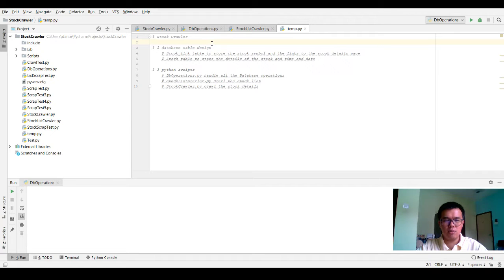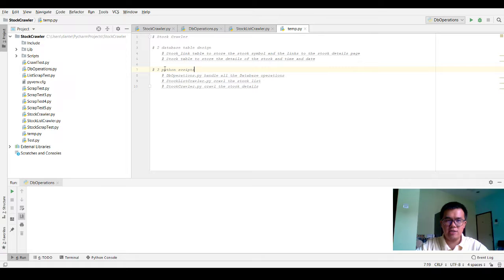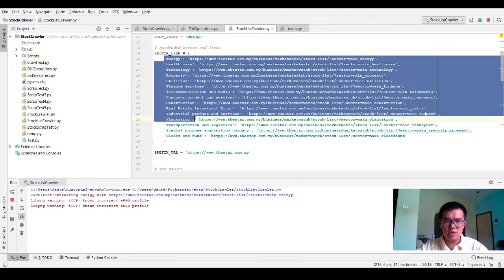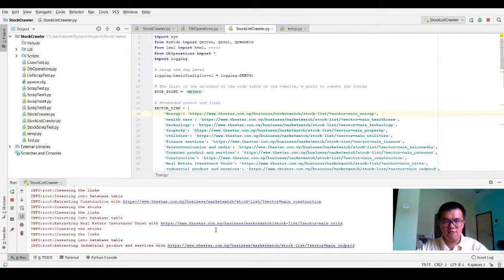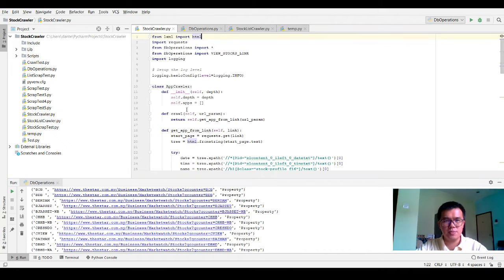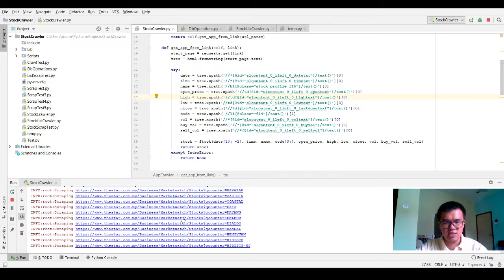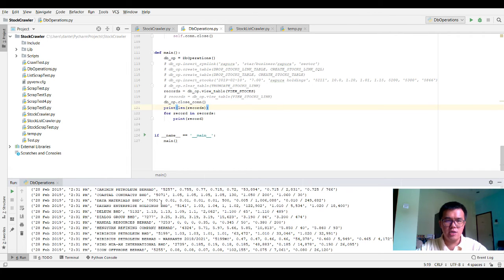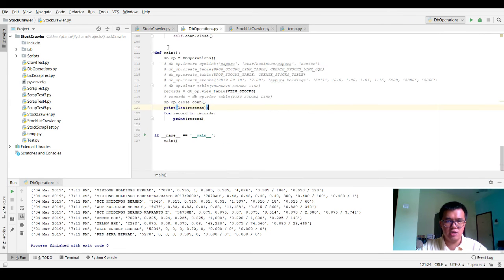Main market stock crawling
Data mining assignment to crawl main market stocks from the star website